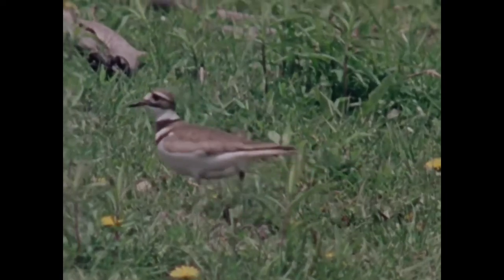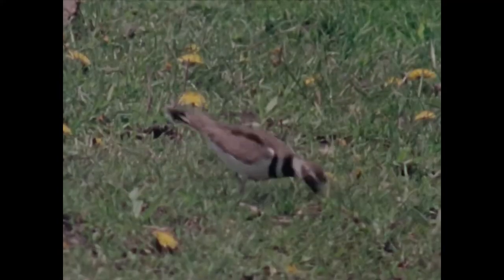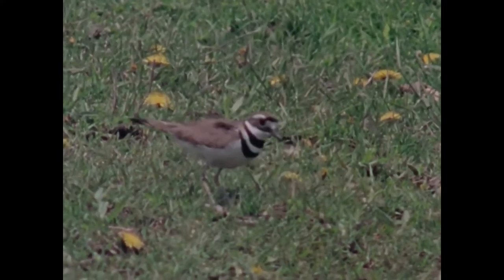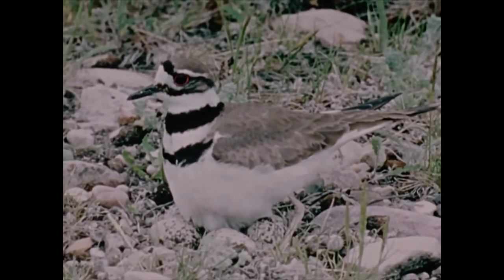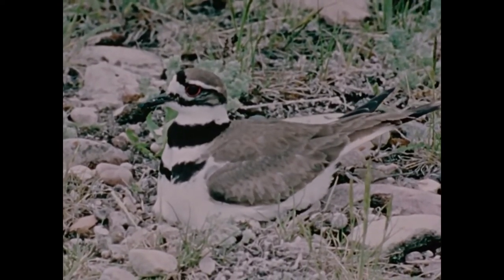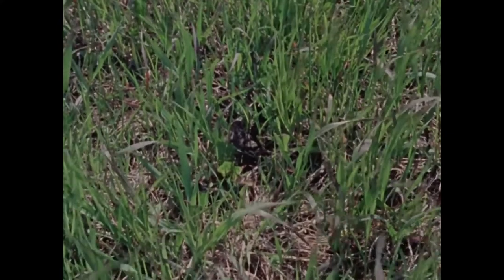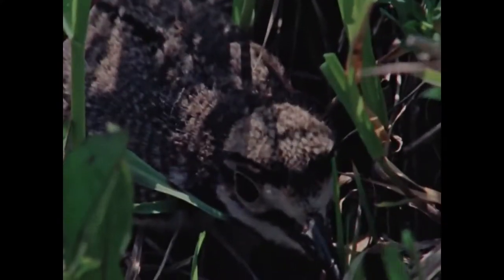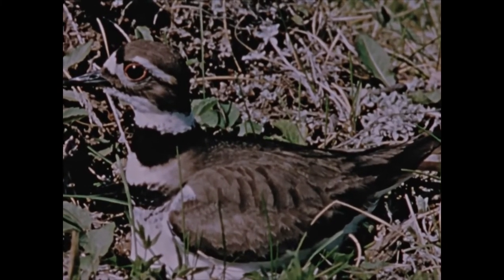Hinterland Who's Who: The Killdeer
A short public service announcement on the Killdeer.